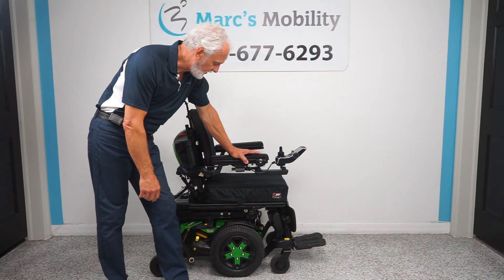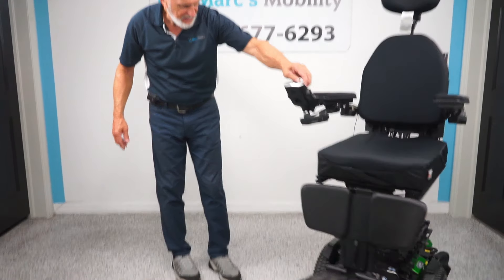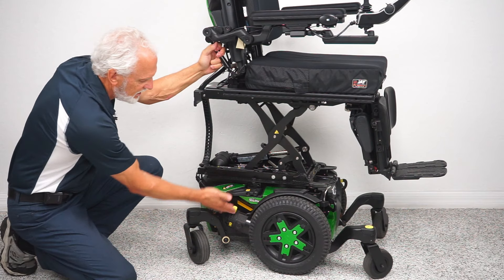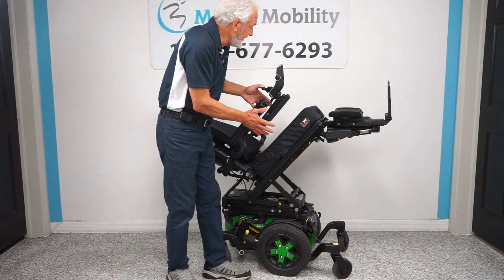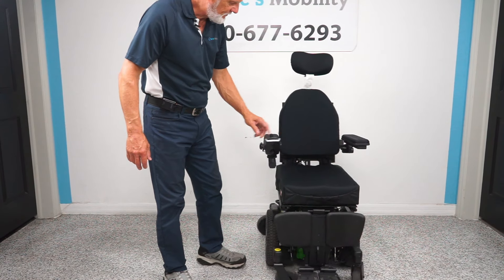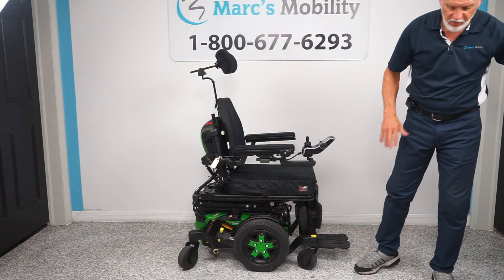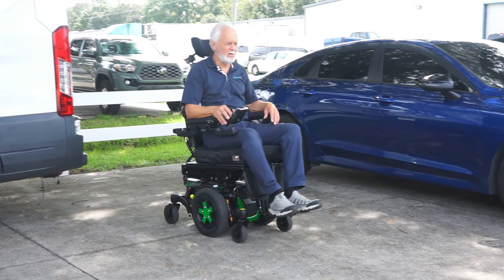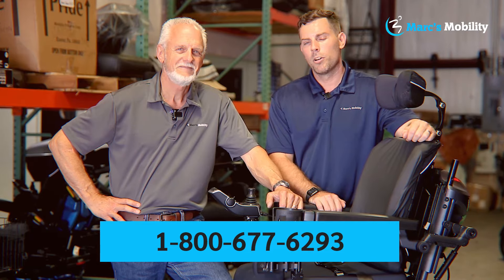Quantum Edge 3 Stretto Fully Loaded in Green - Review #7408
This Edge 3 Stretto power wheelchair is in Like New condition and has 7 miles of use. The Quantum Edge 3 Stretto includes a 12" iLevel Seat Lift, Power Tilt, Power Recline, Power Legs, 16" x 20" Adjustable Seating, Mounted Lights and has a weight capacity of 300 lbs. The Edge 3 Stretto is the narrowest, most maneuverable power base in America! This narrow wheelchair base is perfect for navigating tight corners and small spaces. In addition to its narrow width, the Edge 3 Stretto® is equipped with independent SRS (Smooth Ride Suspension), which offers increased shock absorption due to the angle of the shocks. Enjoy maximum obstacle climbing and increased overall comfort. This iLevel Model allows user to drive at speeds of up to 4.5 MPH at a 12" seat elevation rise.
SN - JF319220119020